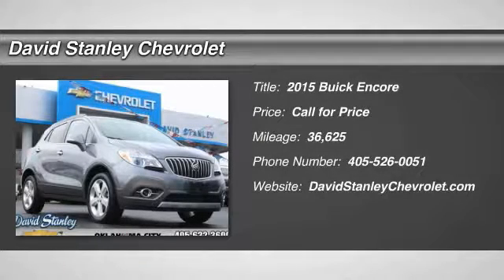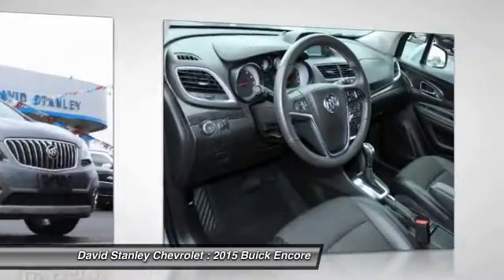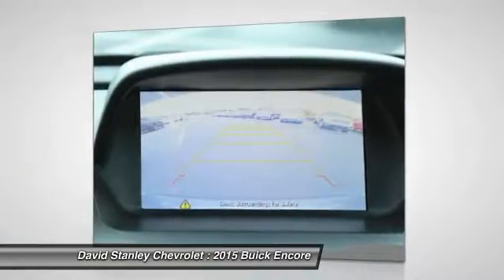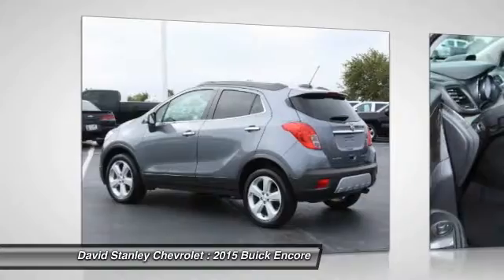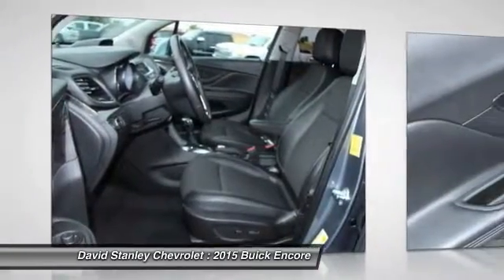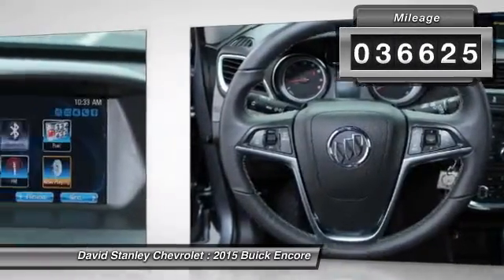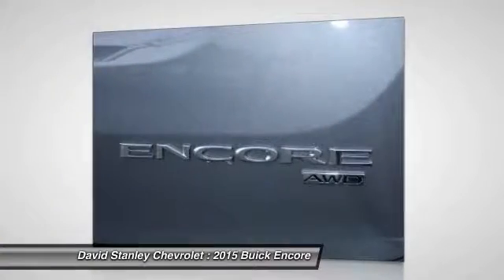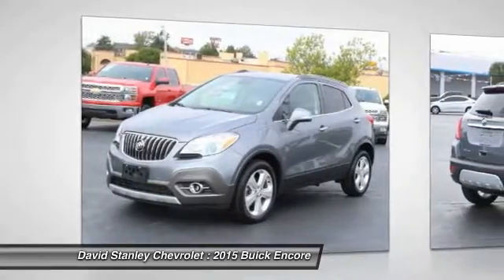2015 Buick Encore Oklahoma City OK P25525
2015 Buick Encore Convenience

4D Sport Utility, ECOTEC 1.4L I4 SMPI DOHC Turbocharged VVT, and AWD. Won't last long! Call and ask for details! Looking for an amazing value on an outstanding 2015 Buick Encore? Well, this is IT! What a perfect match! This fantastic Buick Encore is available at the just right price for the just right person - You! This SUV is nicely equipped with features such as 4D Sport Utility, AWD, and ECOTEC 1.4L I4 SMPI DOHC Turbocharged VVT. brbrAS LOW AS 1.9% FINANCING AVAILABLE!!! We offer more for your trade in than anyone in this great state of Oklahoma!!! Come to the largest pre-owned dealership in the southwest United States.